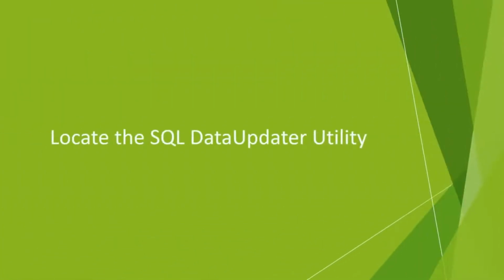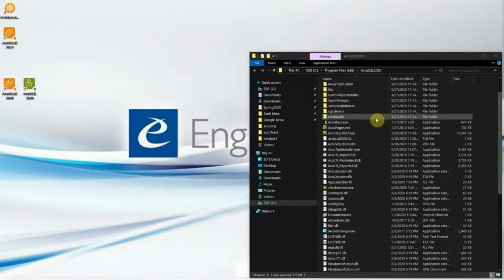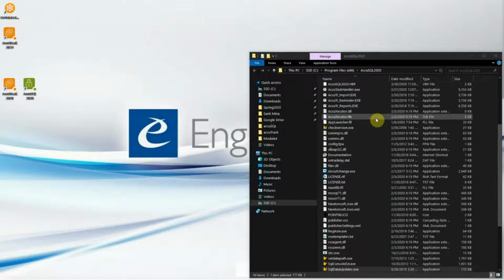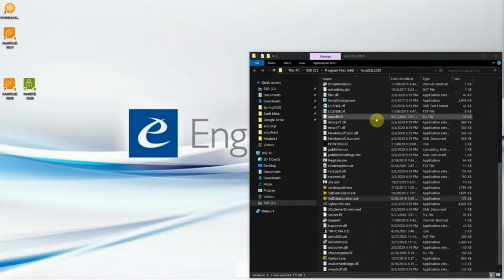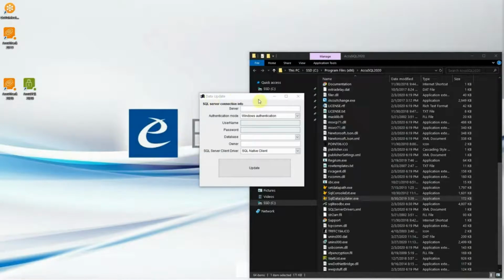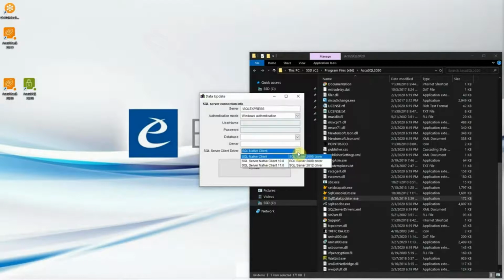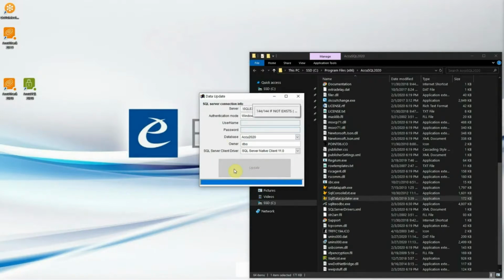AccuSQL 2020 - Upgrading from an older AccuSQL database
In this video we cover the following topics:
  * Opening the AccuSQL 2020 Install directory
  * Running the SQLDataUpdater.exe
  * Completing the SQL database upgrade using your SQL Server connection info.